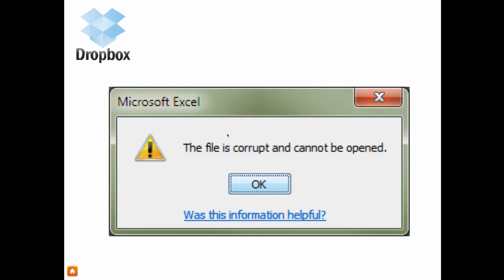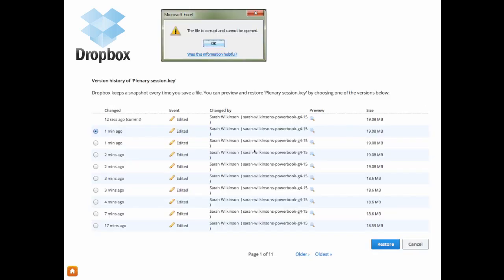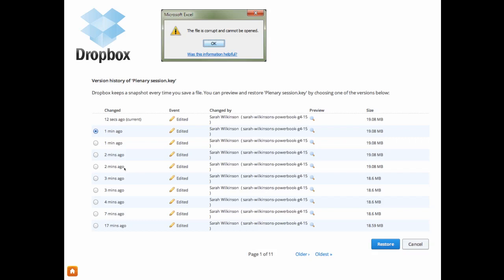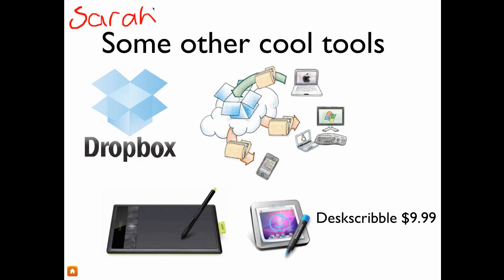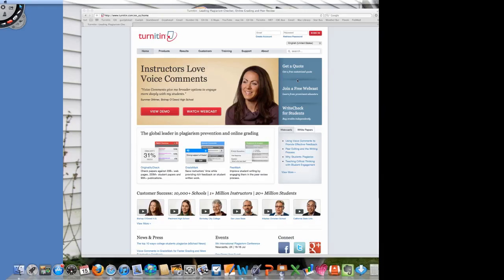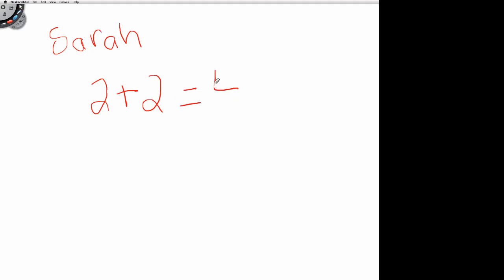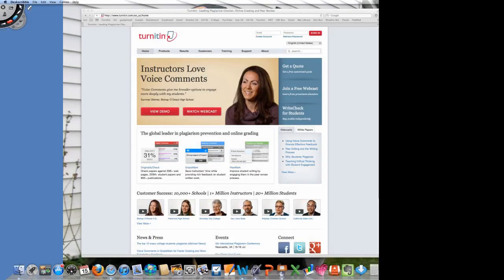Part 3 of 3 Using technology to provide feedback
HRT plenary session. Technology to provide student feedback at Humber College. Part 1 includes: intro, blackboard assessments and discussions and turnitin.com. Part 2 includes: screen casting. Part 3 includes: dropbox, bamboo tablets, deskscribble and resources to learn this technology.